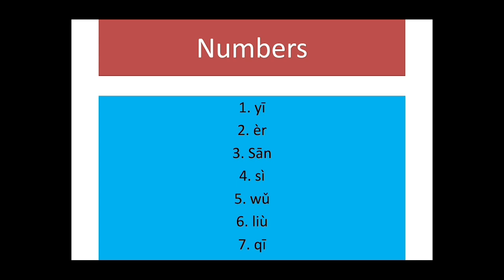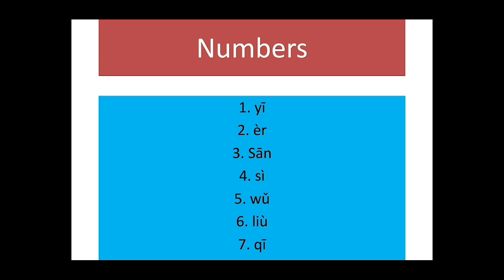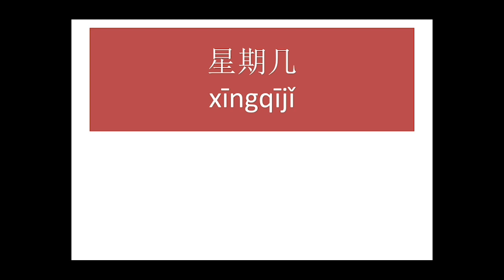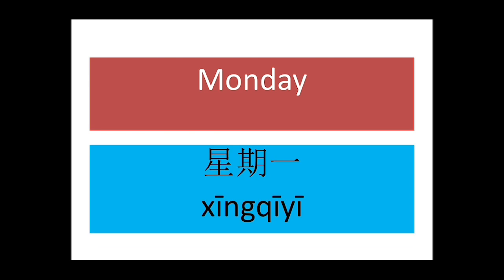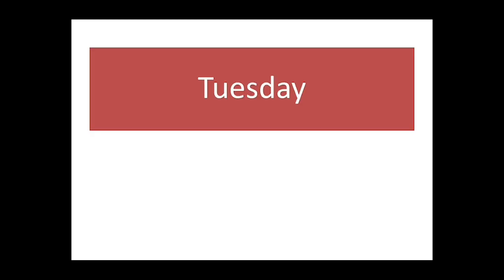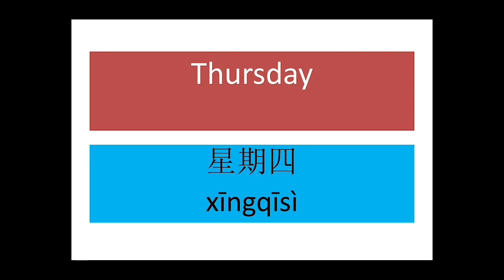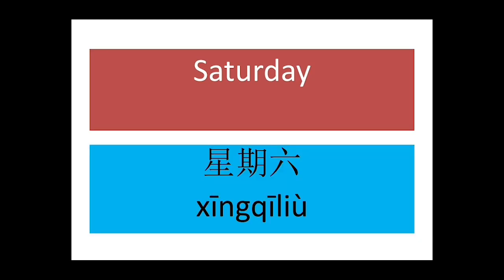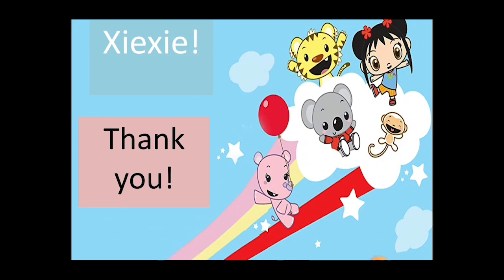How to say weekdays in Chinese? | Learn to say the names of weekdays in Chinese| HSK-1 Vocabulary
Hi guys,
Welcome to my Chinese classes. In this lesson, I have introduced the name of Weekdays in Mandarin Chinese. Happy Mandarin Learning!

I hope you will find it easy and interesting. I will be uploading more lessons to help you further your understanding and build a strong base for Chinese language.

Love,
Nidaxia!